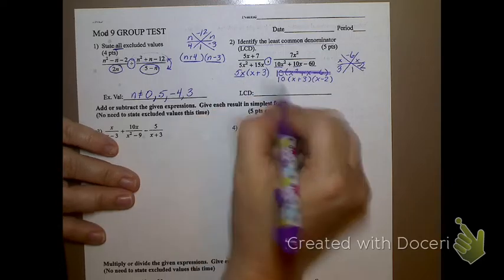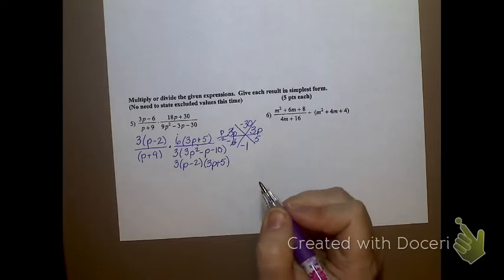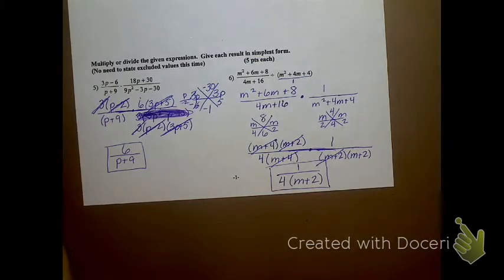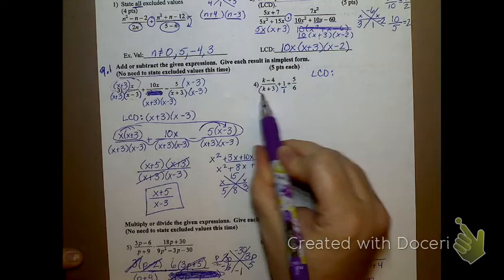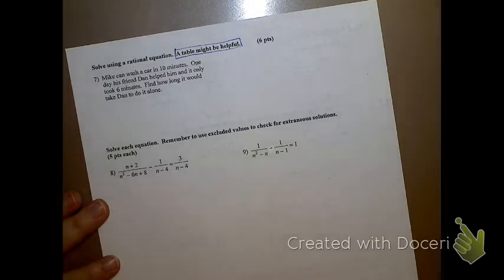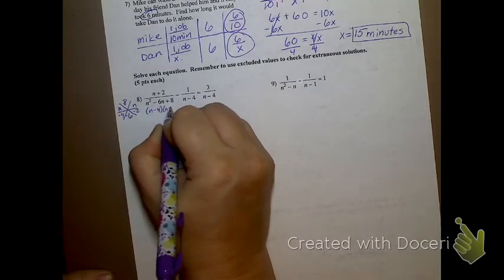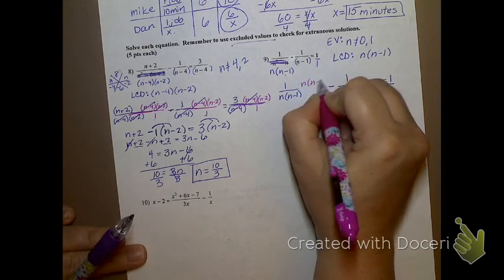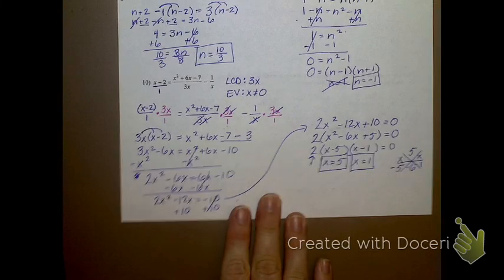Mod 9 Group Test